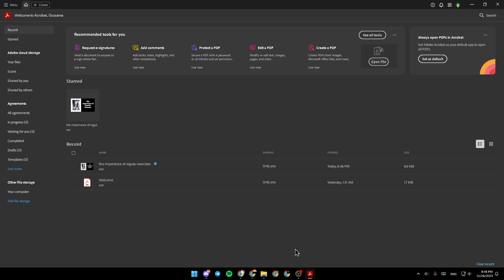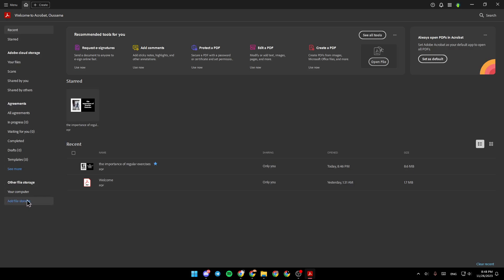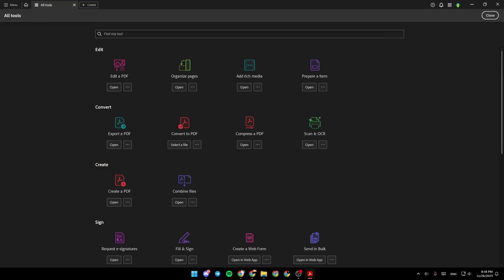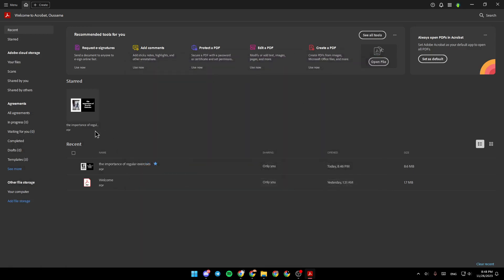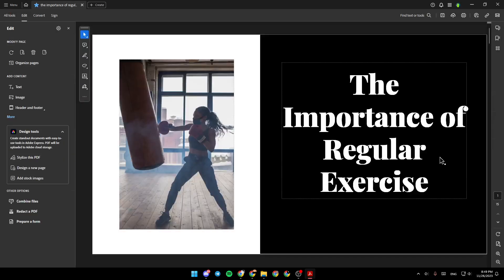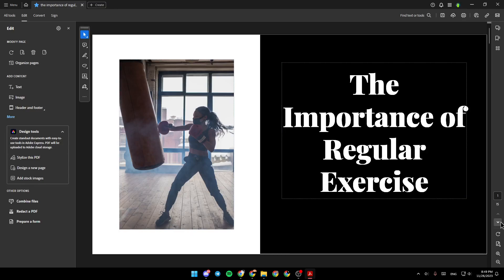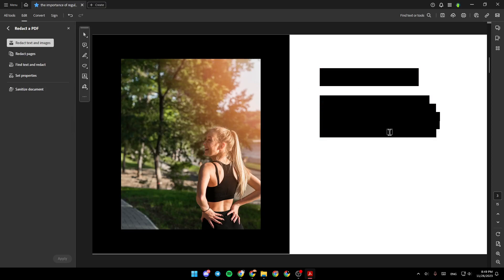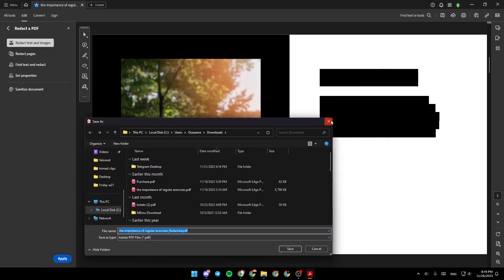How To Blackout Text In Adobe Acrobat Tutorial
Today we talk about blackout text in adobe acrobat,adobe acrobat,how to black out text in pdf adobe reader,how to redact a pdf without adobe pro,how to cover text in pdf